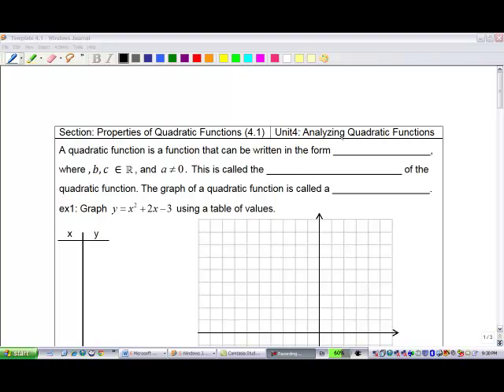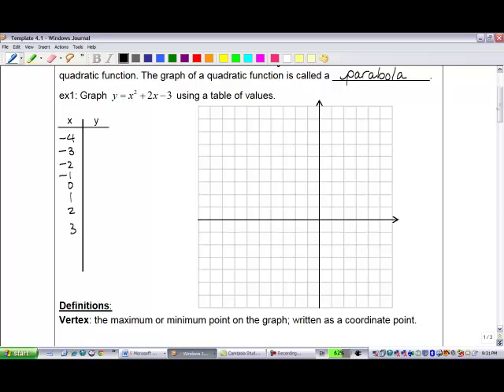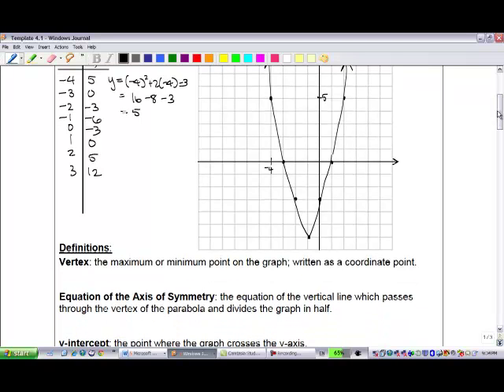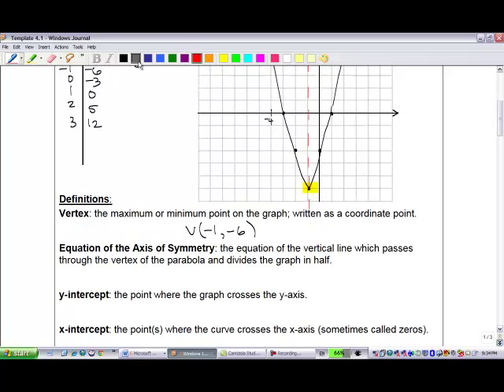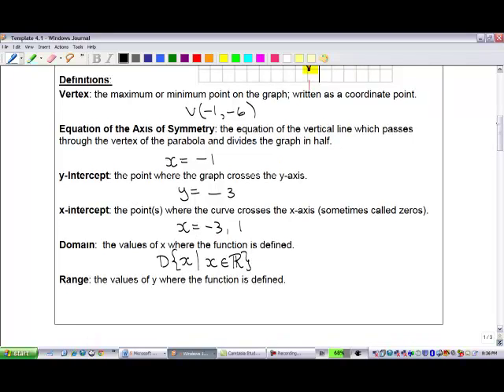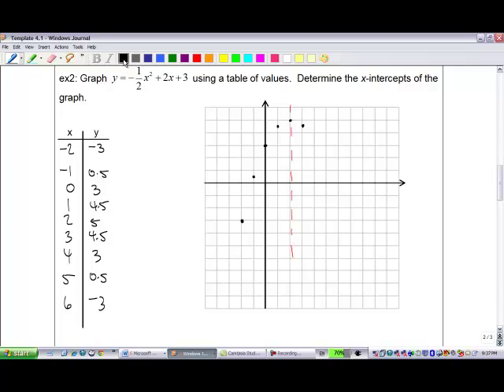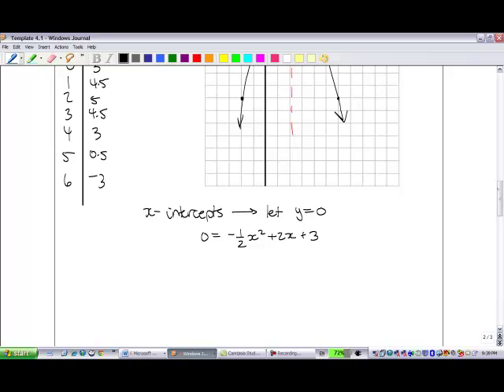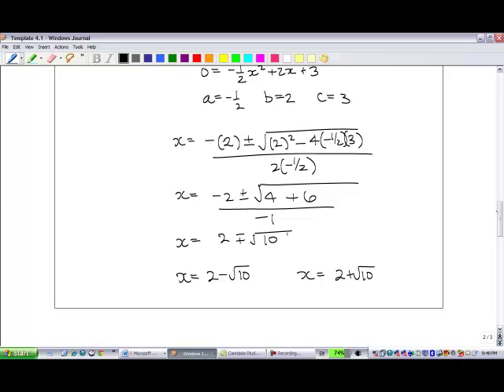Pre-Calc11 - Analyz Quad - 4.1 Propert Quad Func.mp4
Pre-Calculus 11
Unit 4: Analyzing Quadratic Functions
Lesson 4.1: Properties of Quadratic Functions